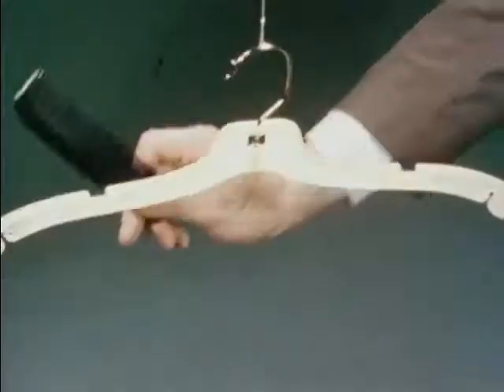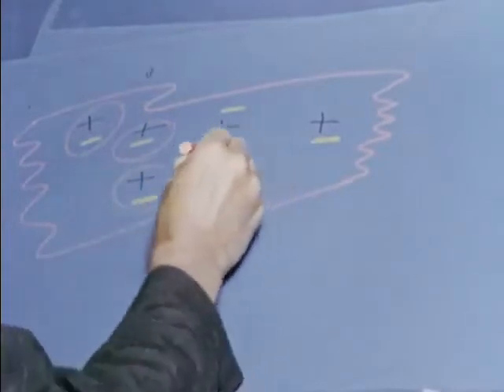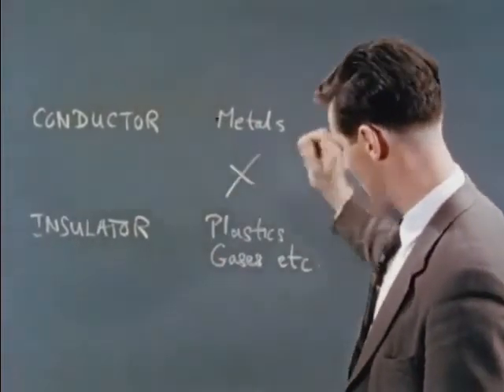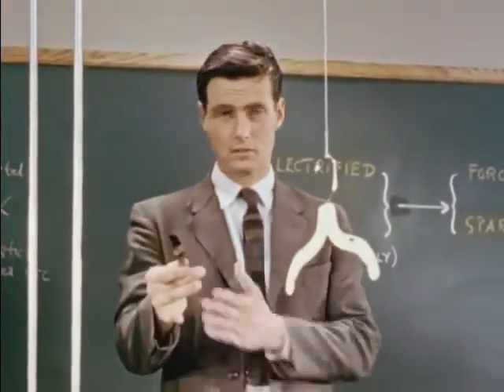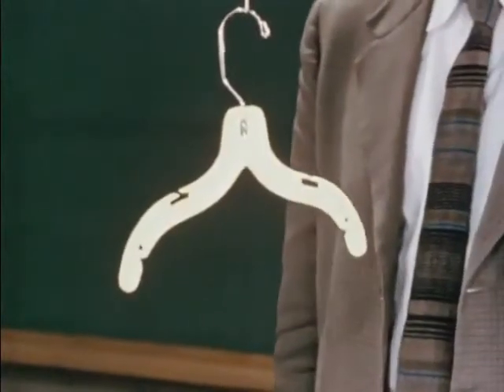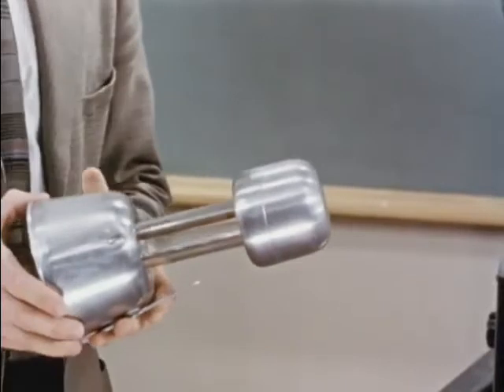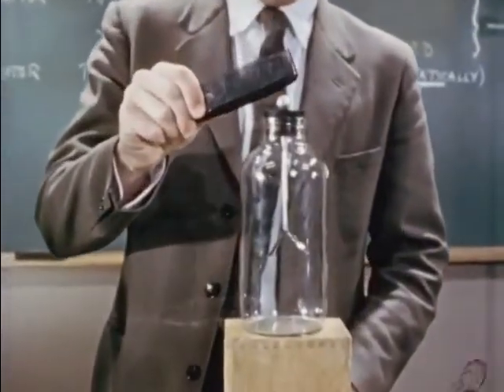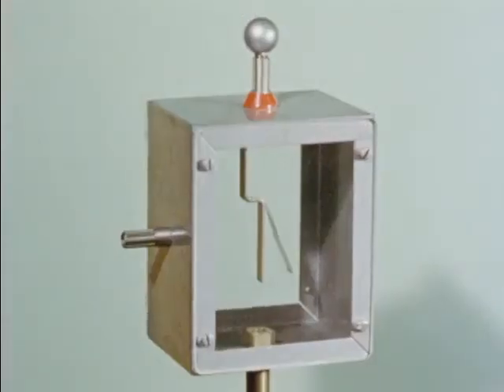Electrostatics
David Lutyens,
Harvard University.
Prepared by Institute of Education.
Production and Distribution by Encyclopedia Britannica Films.